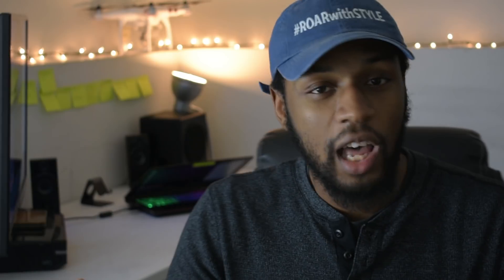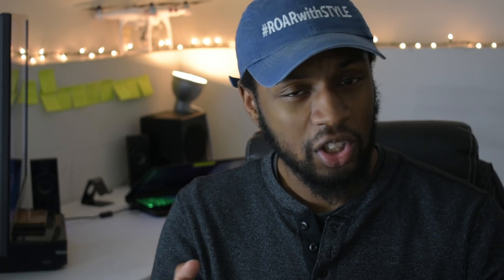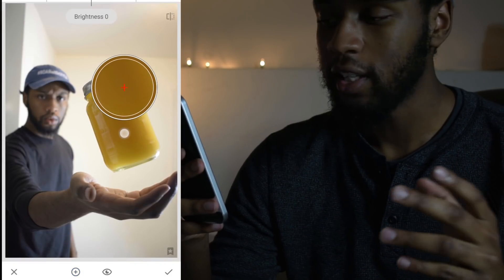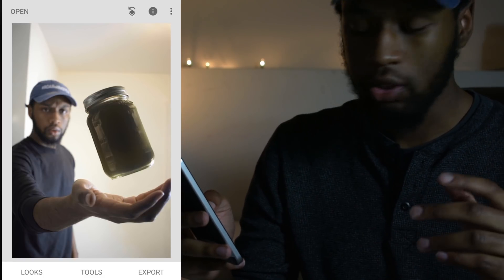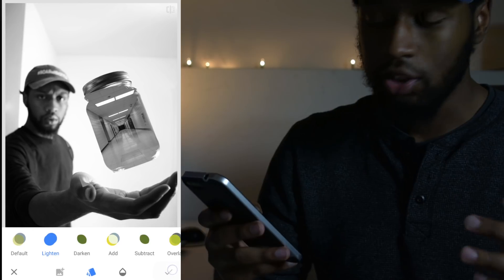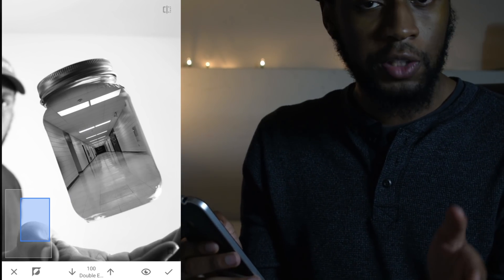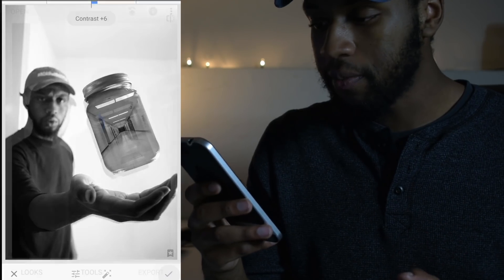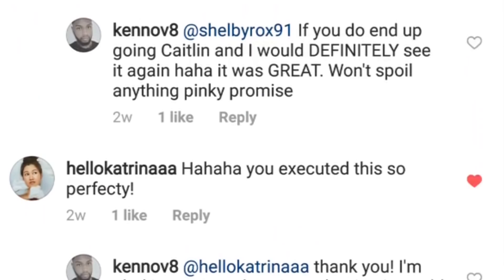Quick Edit: Put any image in a Jar effect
How to make the Photo in a Jar Double Exposure Effect in the Snapseed App

 In this tutorial I'll show you the basics of the double-exposure in Snapseed. This is one of my MANY tutorials on the Double-Exposure so check out the others as well to get really in-depth.

Follow along and you'll have some great new Instagram ideas.

Feel free to tag me on Instagram if you use this tutorial to make something!

Snapseed Download(Windows Phone): *shrug*